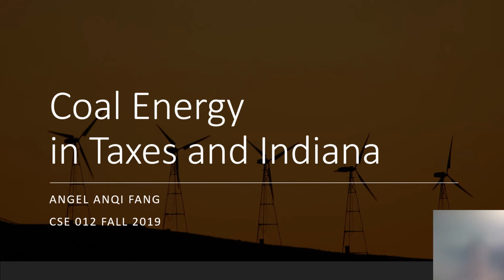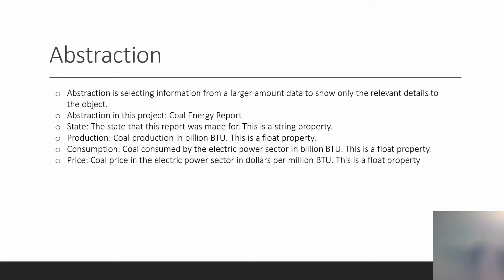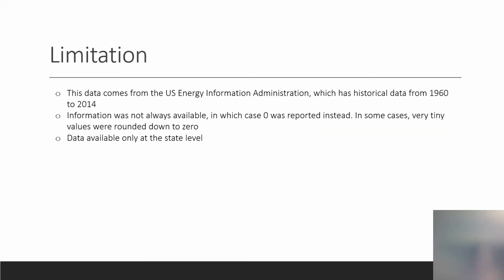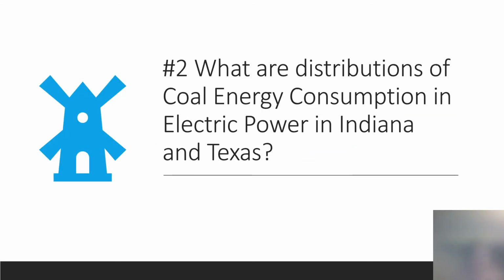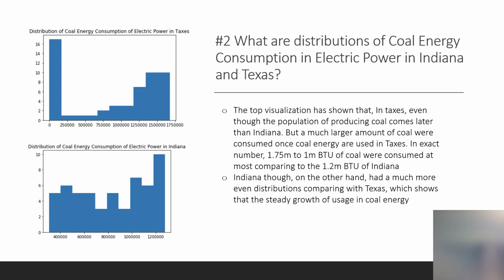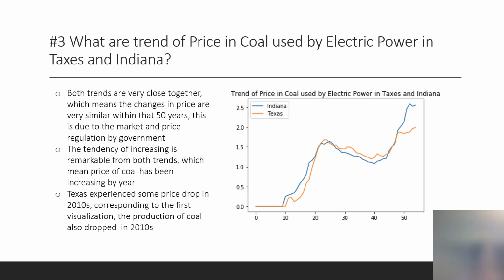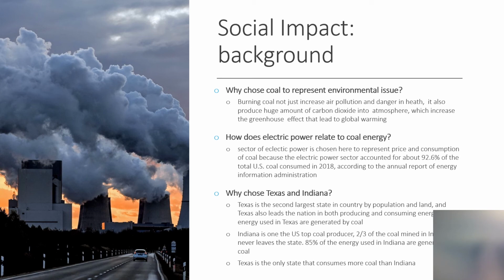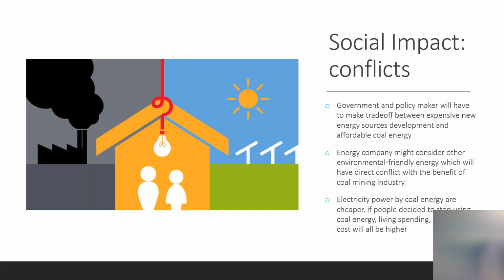project 3 c-s-e-0-1-2 aqf fal-l2019